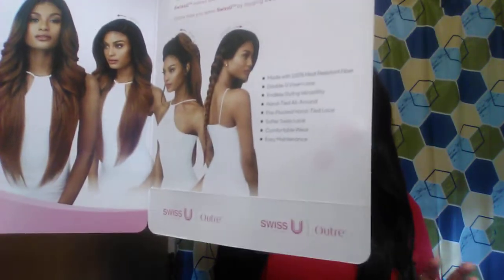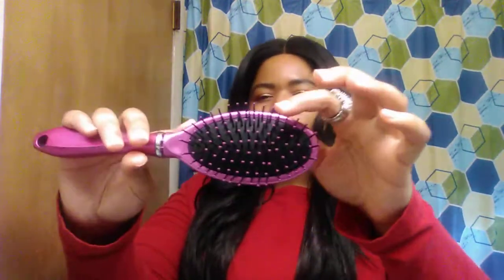Kim Kardashian Inspired Hair ft. Outre-Kendall Double U Part wig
I really love this look and I'm glad that I tried this unit.
The only thing I forgot to mention was the cap size is a little on the smaller side, so if you have a big head or alot of hair it may be a bit of a struggle.
Also I forgot to tell you guys it does have 4 combs in the front, and one in the back with adjustable straps as well.

Facebook.com/misssugartwist